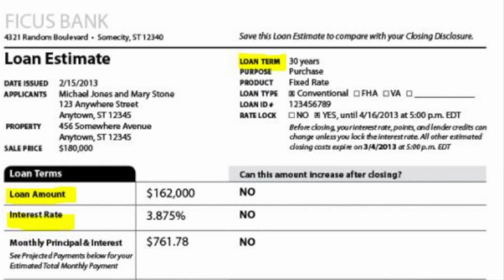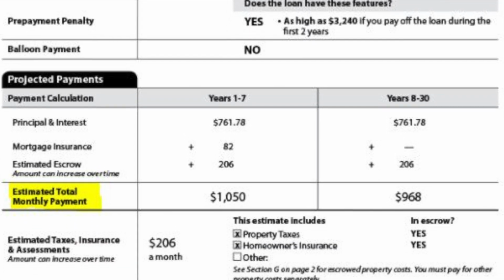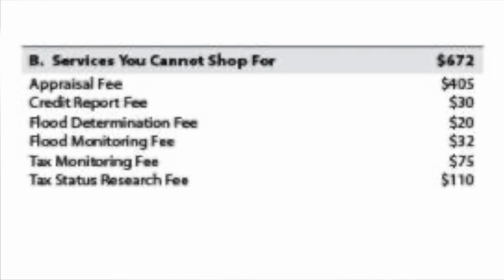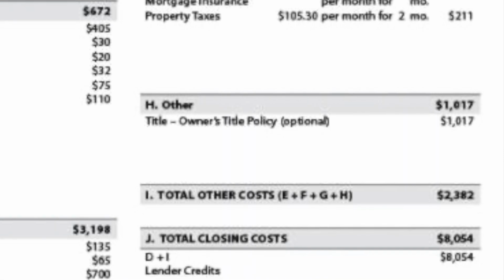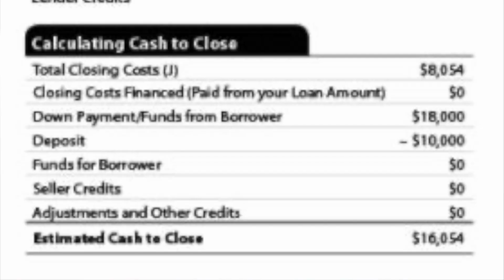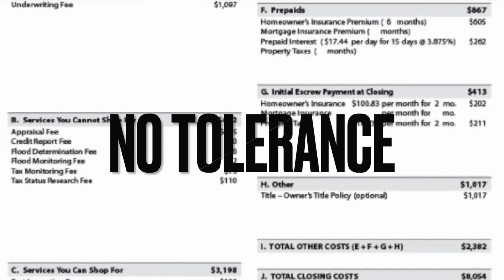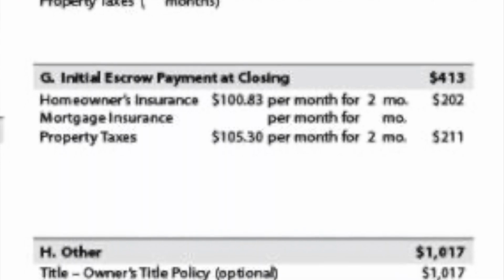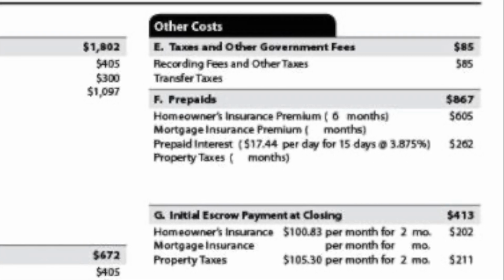SAFE Test Review - How to Read and Explain a Loan Estimate (2021) | Cullen Gandy | MLO School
In this video, SAFE Test Review - How to Read and Explain a Loan Estimate (2021), I go into detail about how to read and explain the various parts of the loan estimate. This document is the first line of defense you have for assuring and selling your borrowers about the deal you have created for them, so it is important to know what goes into it. If you want to write mortgages and start in on making a six-figure income, it all starts with knowing your craft, and this is where the deal really begins!

The Loan Estimate may be one of the things on the test that you will be asked about, especially when it comes to what page a certain important item is on, and under what heading. So be extra vigilant to look at where everything is located on the Loan Estimate (or LE as we call them).

Cullen Gandy NMLS# 2024149